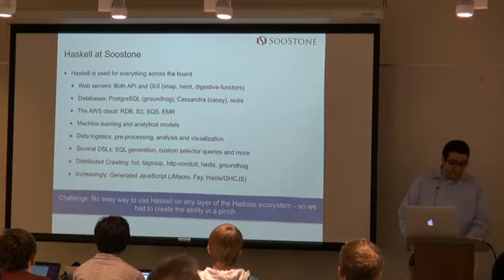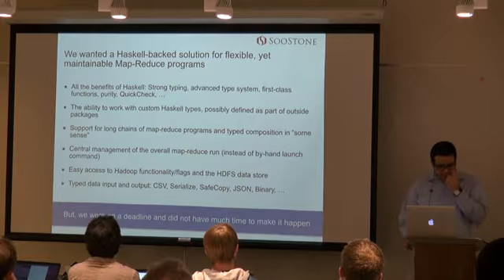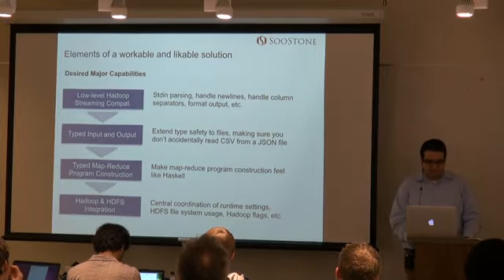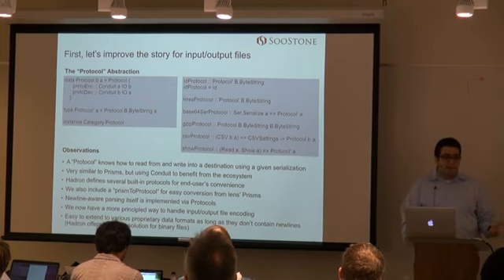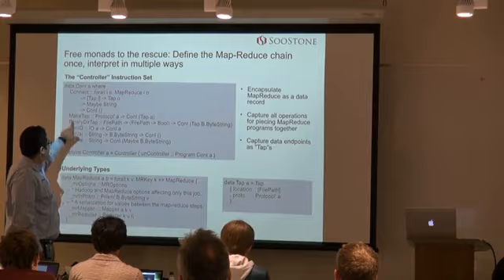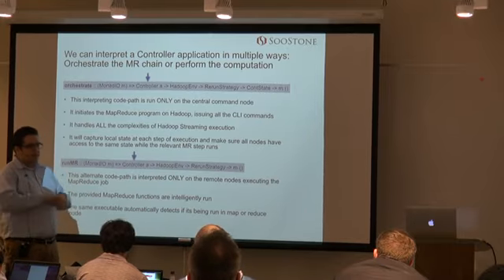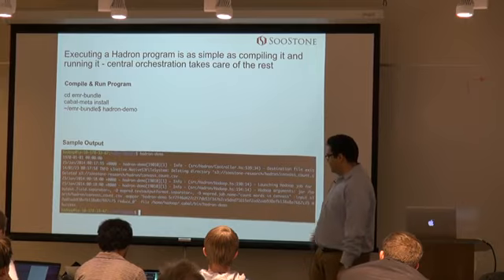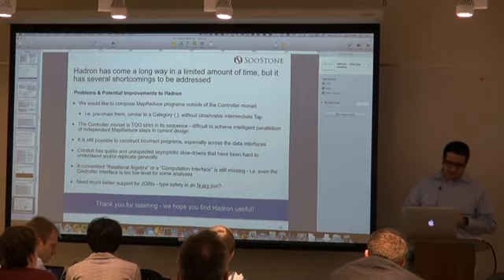[ny-haskell] Conquering Hadoop with Haskell and Ozgun Ataman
Hadoop provides a powerful tool for batch-analyzing large amounts of multi-structured data. It can be made to tap into various sources of raw data in their dormant state and parallelize computations onto hundreds of nodes.

Yet Hadoop's ecosystem leaves something to be desired for Haskell programmers. Complex data formats such as custom-format logs, proprietary data stores and deep JSON files must be decoded into something the Hive/Pig ecosystem will understand, introducing many redundancies along the way. The alternative is to drop down to Hadoop Streaming and use the available Java/Python/Ruby/Scala toolchain, abandoning the advantages of Haskell.

In this talk, we will introduce Hadron: A Haskell library/toolkit that makes it possible to construct Map-Reduce programs in Haskell and run them on Hadoop as smoothly as possible. We will discuss what motivated Hadron, how its design materialized within a very limited timeframe, how a "free monad" was used to kill two birds with one stone, and some of the API pain points that remain as future work.

Hadron has been developed by Soostone originally for use in client projects and will be formally open sourced following this month's NY Haskell Meetup.

on Mar 27, 2014 at 12:01 am